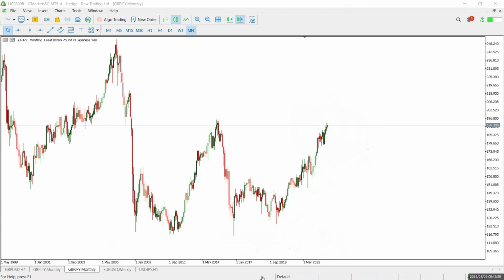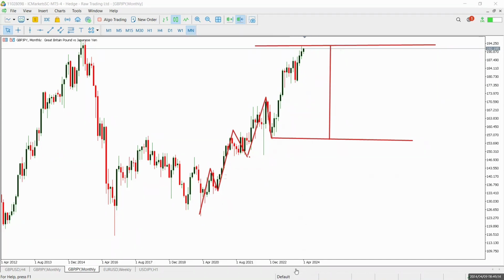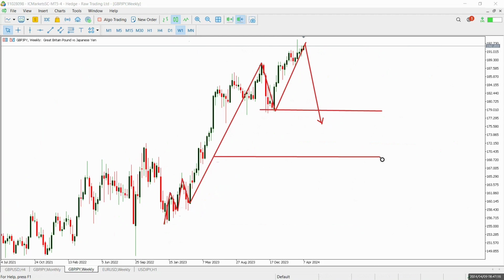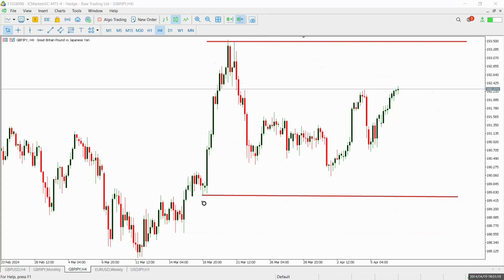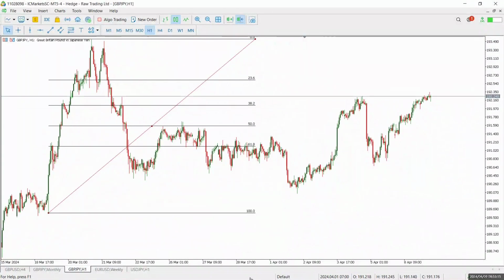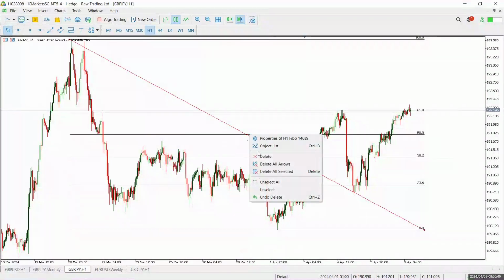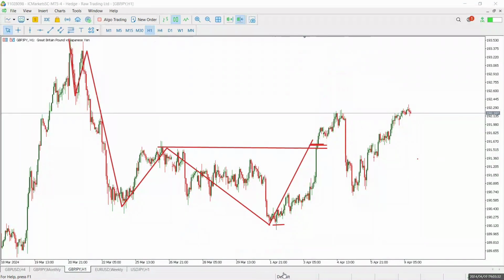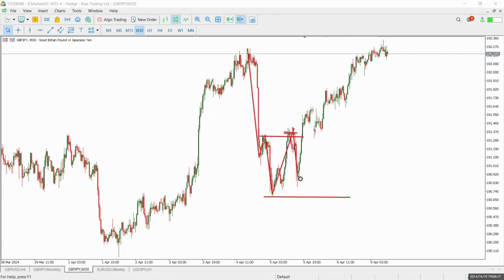HOW TO SET A PROPER STOPLOSS IN PRICE ACTION TRADING (with examples)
In this video i did a multi-timeframe breakdown and taught how to set a proper price action driven stoploss that prevents your trades from getting stopped out prematurely.